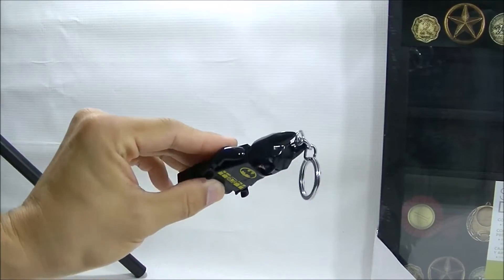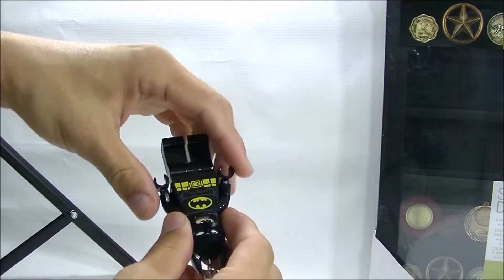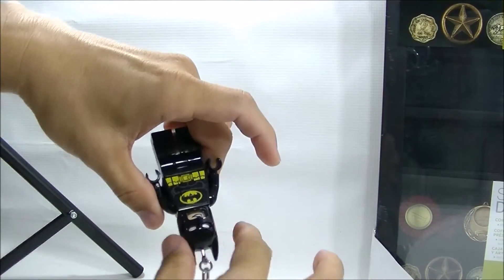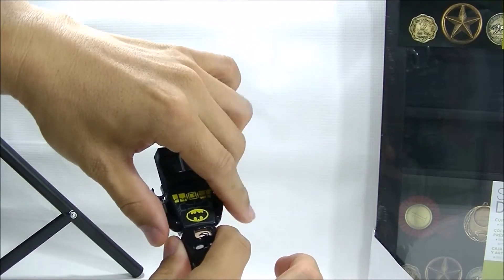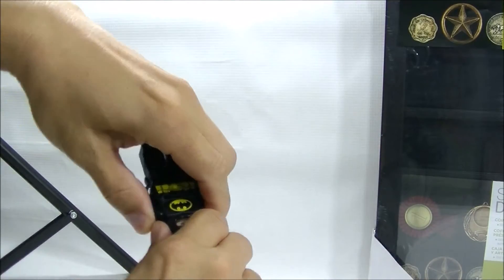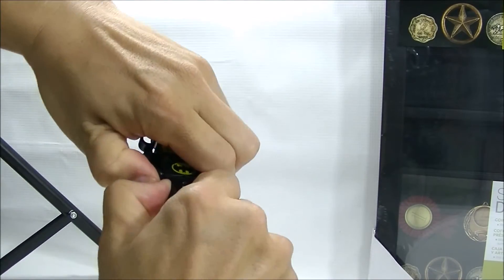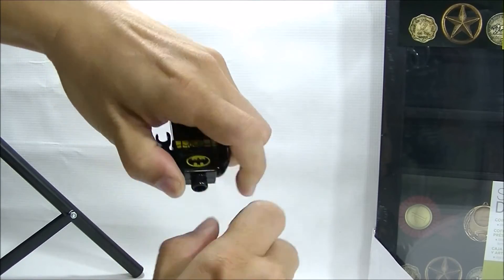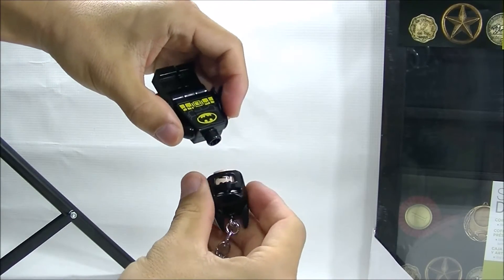How to Pull Head off the Lego LED Keychain Light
Showing how to pull off the Head from the body of Lego LED Keychain Light at the request of my viewer.